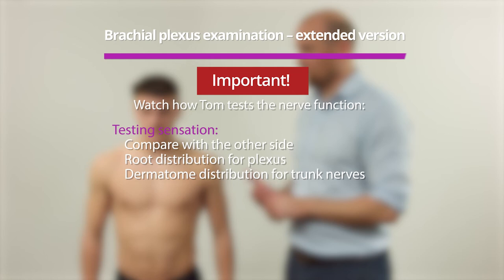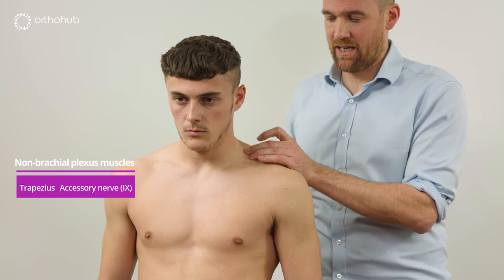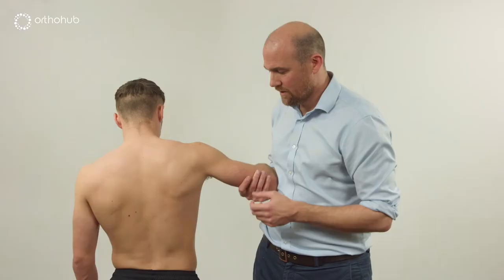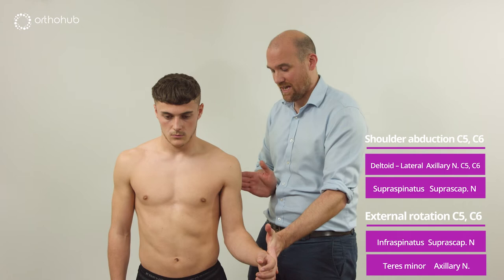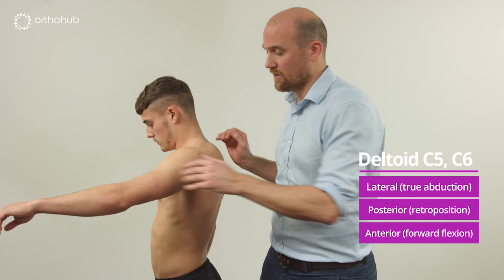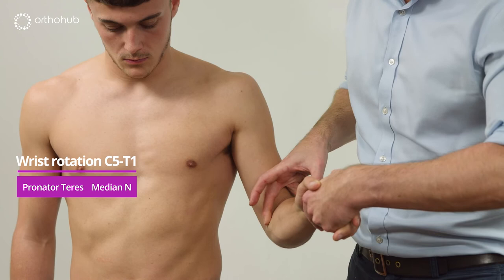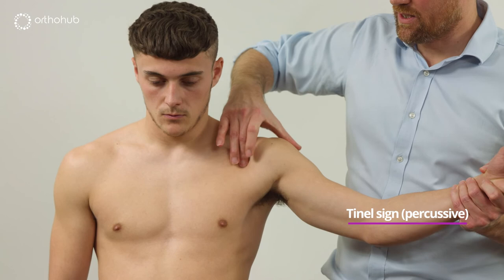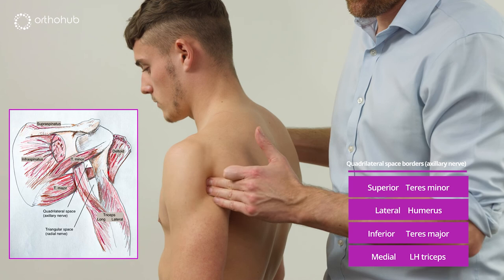How to examine the brachial plexus - full version — watch orthohub examinations with Tom Quick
Watch our last episode in the upper limb nerve examinations series and our second installment on how to examine the brachial plexus!

Our next orthohub examination episode has you covered: the best brachial plexus examination out there! Whether you are new to the job, preparing for the FRCS Tr & Orth exam, or an old timer, this examination gives you everything you need to know, and everything you need to do when examining the brachial plexus.

In this installment, UK orthopaedic surgeon, Tom Quick (@TJQPNI), does the brachial plexus in total, with full-explanations and anatomy explained.  The Valhalla!

Tom isolates each individual muscle, which (on Louis Collins at least!) stands out beautifully.

When you watch this, you’ll notice Tom focuses on examining each action of each muscle. Note how he assesses power and function.

Who knew the deltoid had three different components, all with different actions?

How the hell do you test serratus anterior and what’s the point of it anyway?

Where does the axillary nerve actually run and where is it at risk?

We all know what a Tinel sign is, but how do you use it in the context of a brachial plexus injury?

Look out in future for examinations of patients with real pathology, putting all the theory into practice, right here on orthohub.

The brachial plexus examination made simple. or as simple as we can possibly make it!

About Us:

Founded by a group of orthopaedic surgeons, orthohub provides free innovative interactive orthopaedic education for all. At orthohub we want to shape the future of orthopaedic education through learning how and why decisions are made and the tips and tricks of operating. The art of surgery is more than just knowing how to do something, it's knowing the simple steps that make for better results.